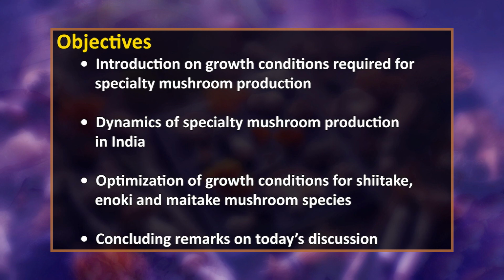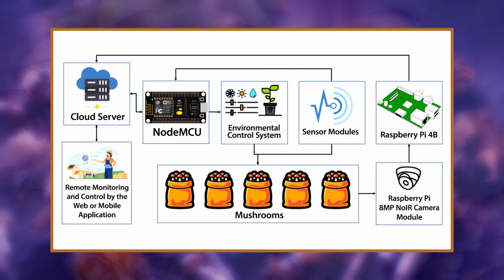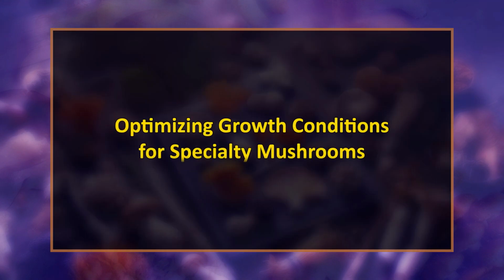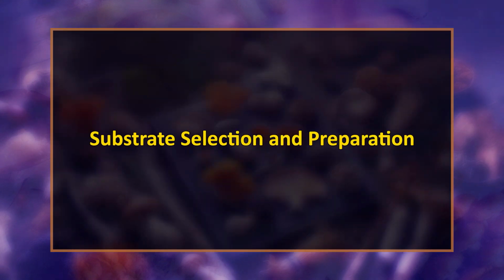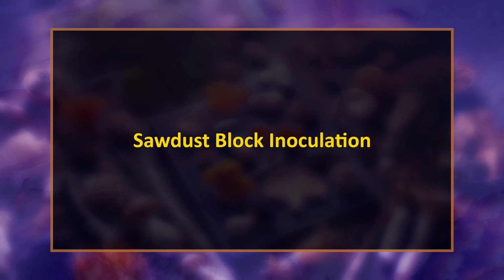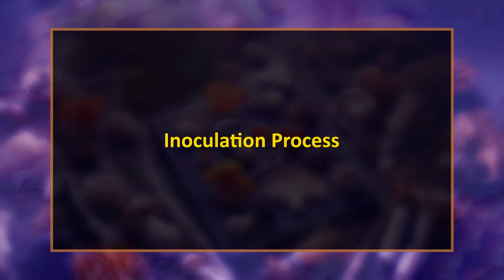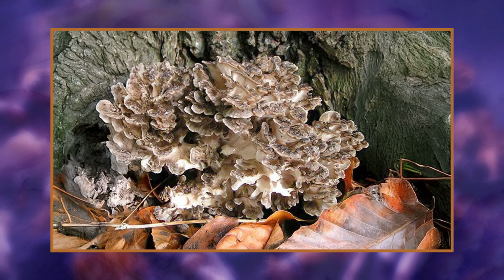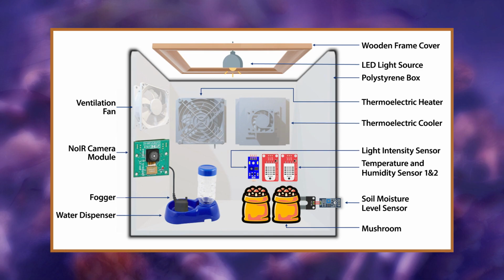⁠⁠Optimising growth conditions for speciality mushrooms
Subject: Bioresources
Course Name:
Name of Presenter: Dr. Fayaz Ahmad Dar